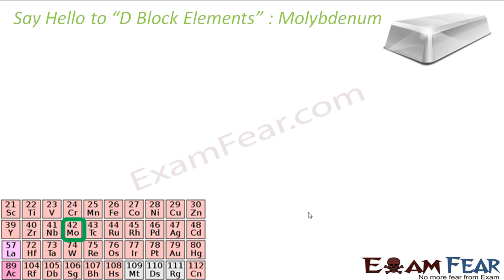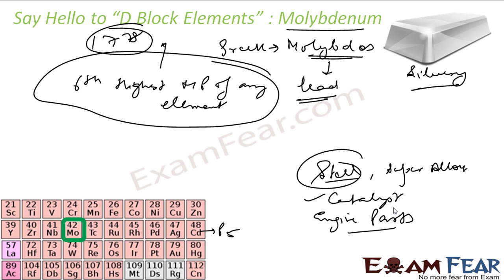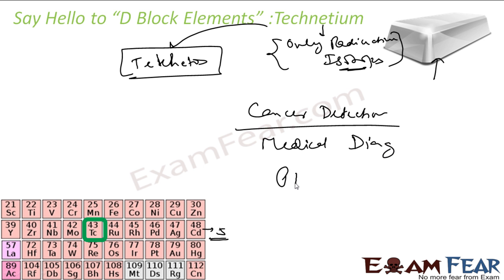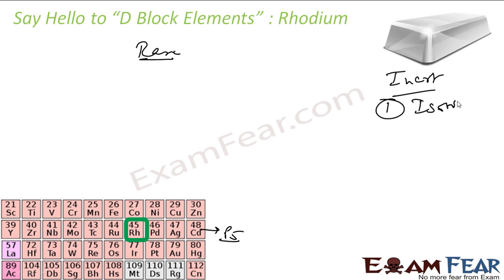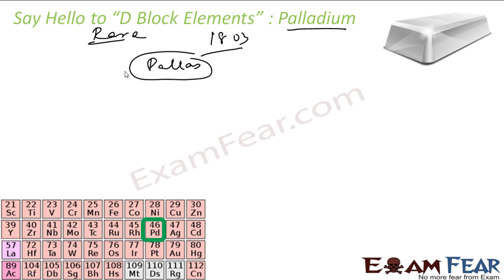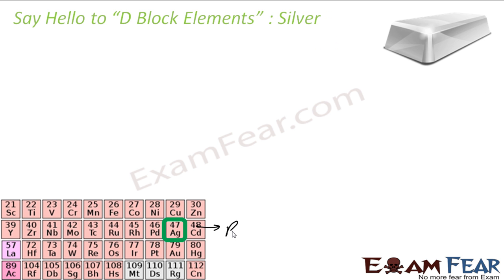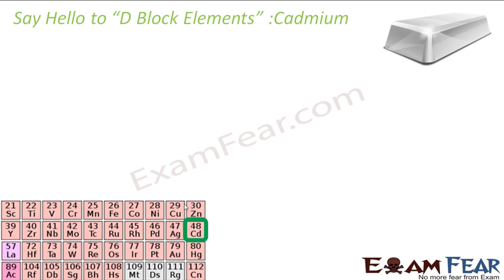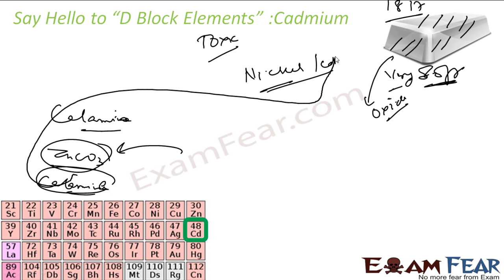Chemistry D & F Block Elements part 5 (Say Hello) CBSE class 12 XII